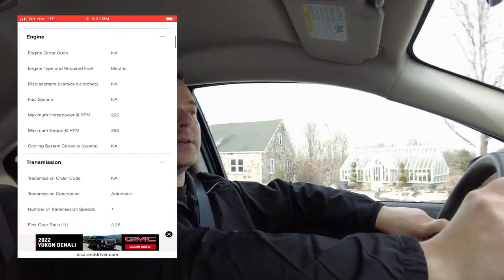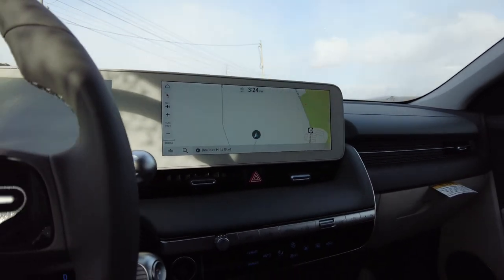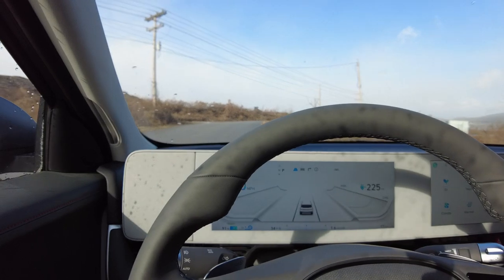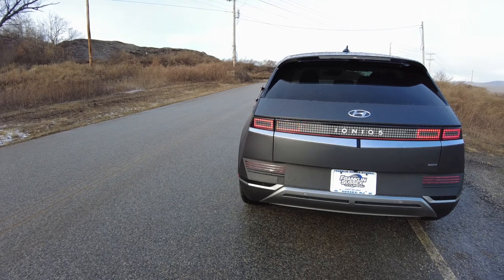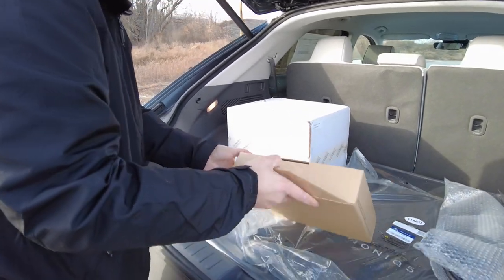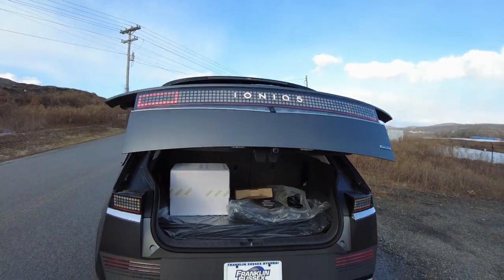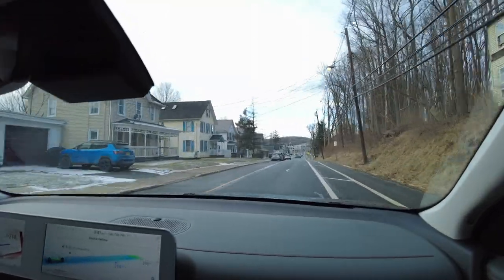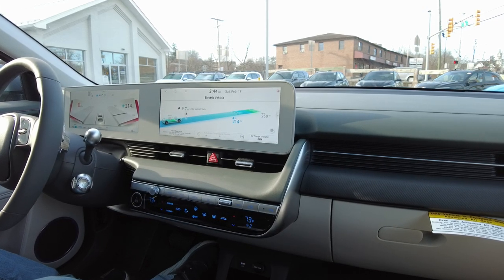2022 Hyundai Ioniq 5 - Review and Test Drive | First Impressions (1080P) - PLEASE SUBSCRIBE!!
2022 Hyundai Ioniq 5
Reviewed by - Dave and Rob Caputo

Our honest feedback, impressions, and opinions of the 2022 Hyundai Ioniq 5.  Review of driving characteristics, interior, exterior, pricing, maintenance, usability, and so on.

Dealer - Franklin Sussex Hyundai

2022 Hyundai Ioniq 5 The 2022 Ioniq 5 can charge from 10% to 80% in just 18 minutes, at a 350-kw DC fast-charger, and it can recover 68 miles of range in about five minutes. The model can take advantage of 400-volt charging hardware by boosting the voltage to 800 volt “for stable charging compatibility” in a system using the motor and inverter.

 **Built with eco-friendly recycled materials
- Distinctive LED headlamps & taillights w/ 256 Parametric Pixels
- Sporty looks
- Flush door handles
- Active Air Takes
- Total of 5 different trim packages available
- Charging capability - 10-80% in 18 min.
- Its quick! 0-100K in 5.2 sec., Top speed 185 Km/hr.
- 481 km range
- 2 x 12.5" digital display's
- Spacious interior w/ adjustable options
- Hyundai Smart Sense safety features